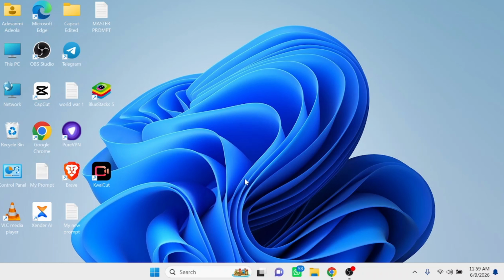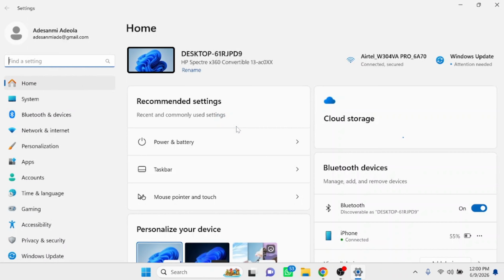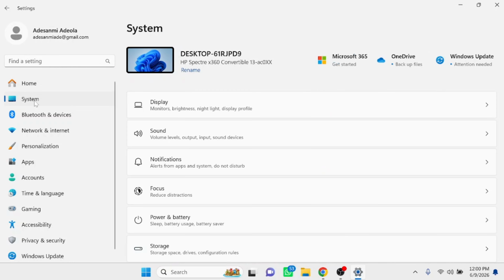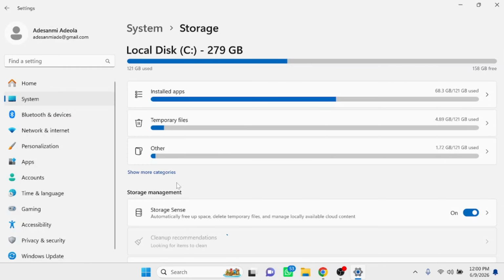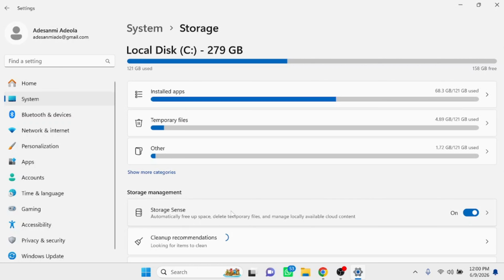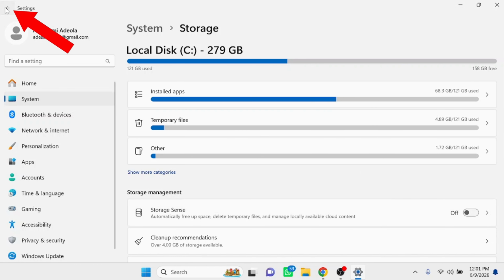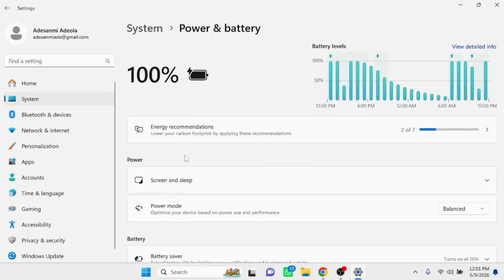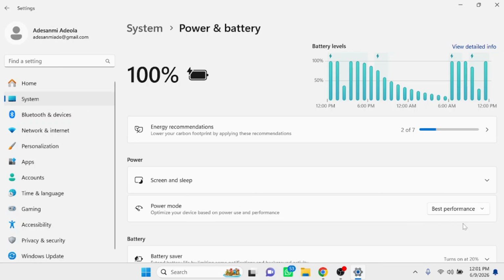Windows 11 Running Slow Fix It in 2 Minutes with These Powerful Settings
Is your Windows 11 PC running slower than it should? Discover simple but powerful tweaks that can dramatically improve performance in just 2 minutes.

In this quick tutorial, you'll learn the best Windows 11 optimization settings, hidden performance tricks, and system speed improvements that can make your computer feel faster instantly.

Whether you're gaming, working, or browsing, these proven methods can help boost your PC's responsiveness without installing any extra software.